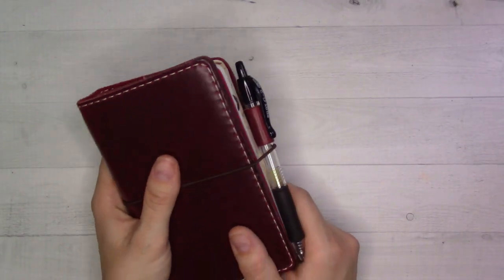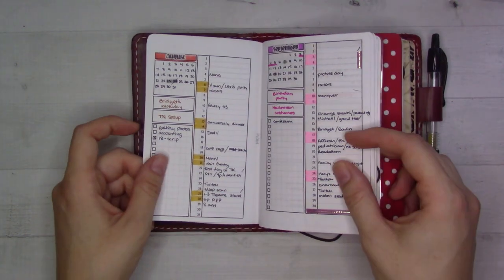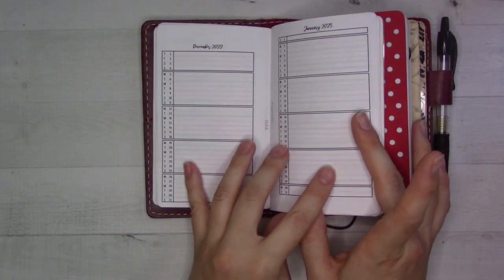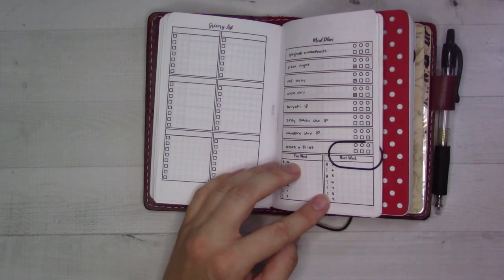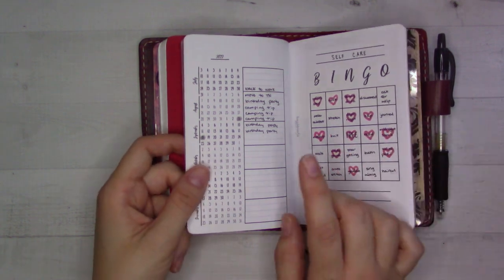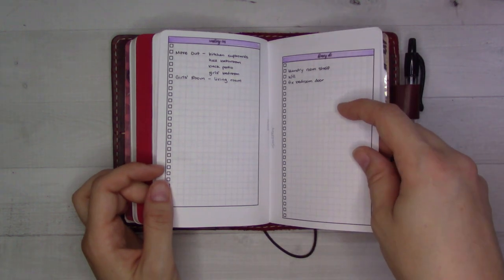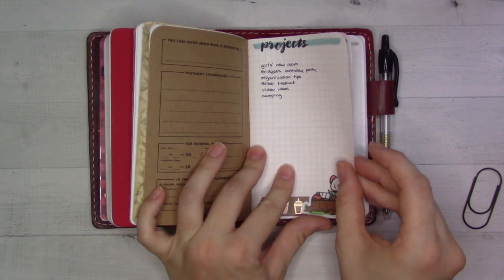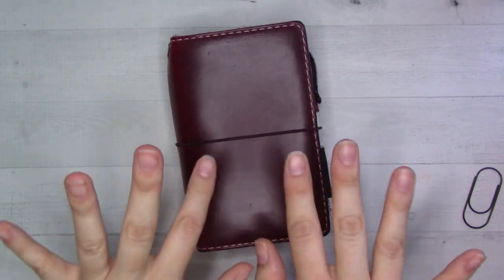October 2022 Flipthrough || Pocket Chic Sparrow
A peruse through my planner setup in October 2022. These always take longer than I expect them to, which I bet you like anyway 🙂
Sorry I caught myself mumbling a few times in this video.